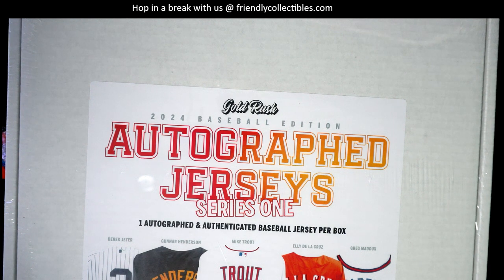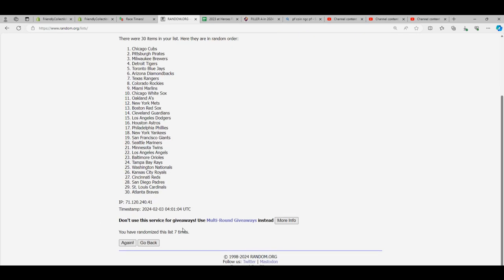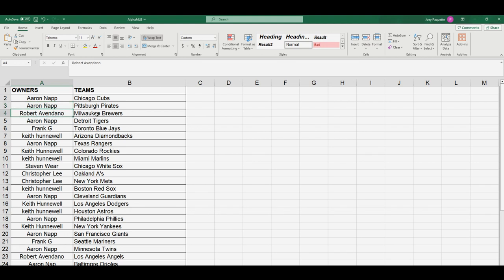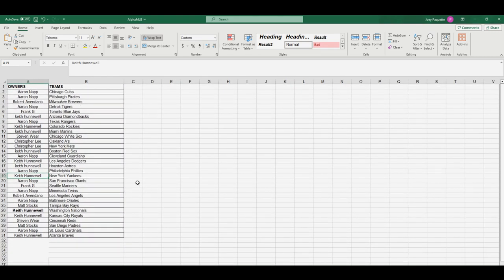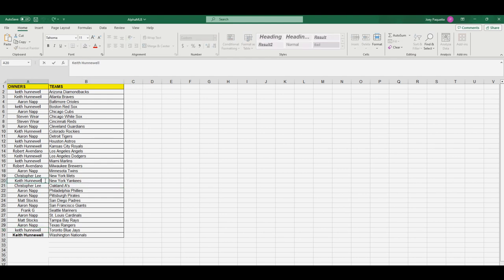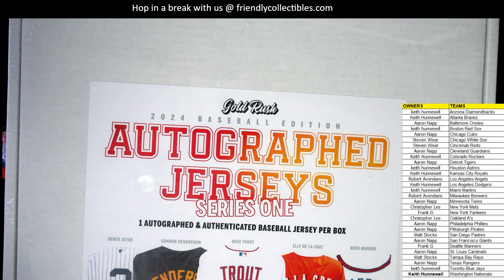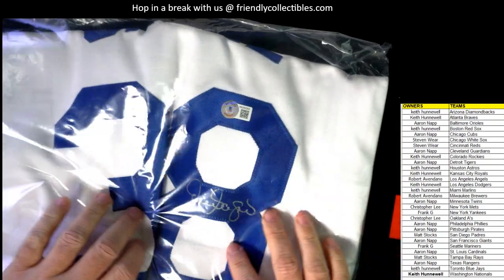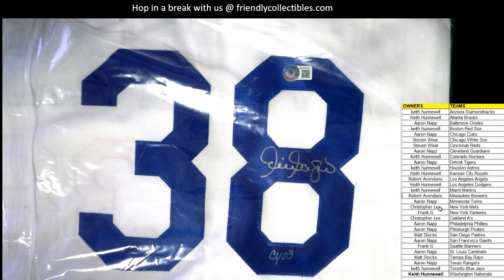2024 Gold Rush Autographed Baseball Jersey ID 24GRBBJERS107 2